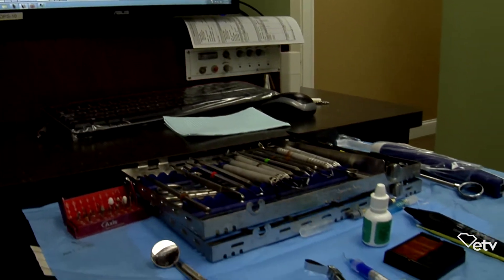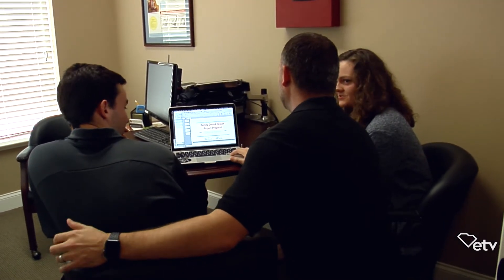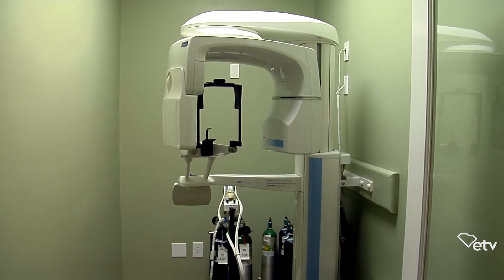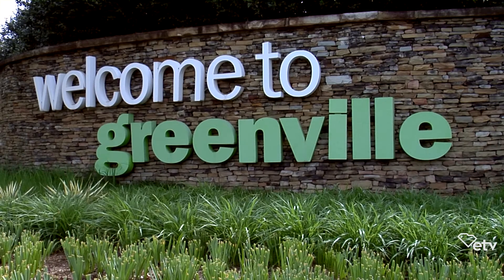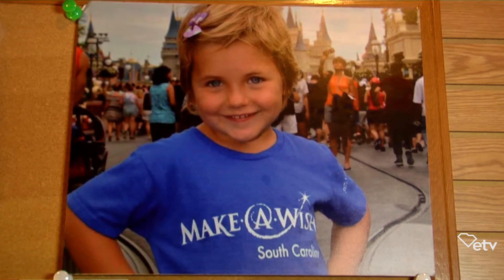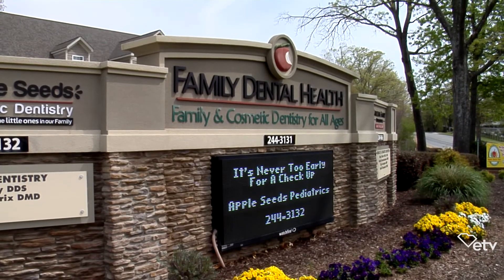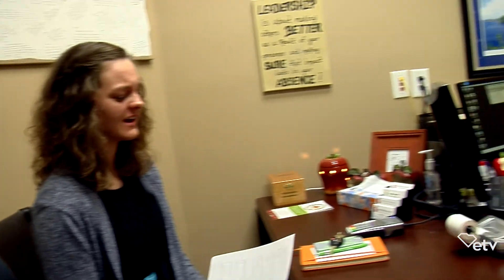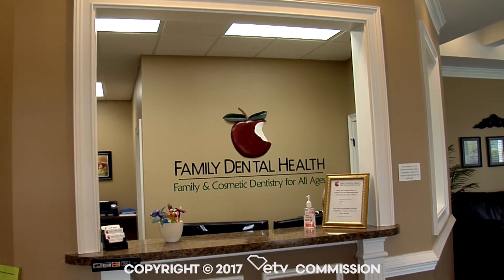Clemson Engineering Students Improve Healthcare-related companies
Each year, students in the Industrial Engineering program at Clemson University complete senior projects. These projects culminate their four years at university and allow them to use their education to benefit businesses in the area. This year, a few students had the opportunity to use industrial engineering in a field that many may not expect: healthcare.

Sloan Bankson, an Industrial Engineering student working on a senior project for Family Dental Health, explains, “This is an extremely nontraditional field for Industrial engineers. Most of the projects…I think there’s only a small handful that are not in manufacturing. So a Manufacturing environment really produces goods or as we call them, widgets in my classes, but here it’s about the patients and about their care.”

Shea Tolbert, General Family and Cosmetic Dentist at Family Dental Health, says, “The Industrial Engineering side is kind of new to us. Our CEO, our first dentist Dr. Rob Safrit has a Masters Degree in Industrial Engineering. So how to run businesses, systems and processes, so we thought okay we can kind of group with the engineering part, not just the medical part of Clemson, to kind of help, kind of learn how to get better patient care and manage our business. So we’ve been kind of working together on really trying to provide efficiency and help save time with patient care.”

Another healthcare-related company who has partnered with Clemson engineering students is Make a Wish SC. Like family dental health, Make a Wish SC can acknowledge that they may not be the typical company engineering students work with but CEO and President bill tiller explains: “we think of ourselves as a wish factory, we think we’re manufacturers too, we just make wishes. Our product is hope, strength, and joy through the wish experience. Part of making those things happen is cash donations from our supporters, which is great. The other part of that is in-kind gifts.”

Bill Tiller is excited to see the final outcome of the Clemson Industrial Engineering students’ hard work. He says, “One of the things that we aim to do for our kids is have amazing transformational experiences. And so, we don’t want to be encumbered by budget concerns so by having in-kind gifts, we can increase the quality of the wish experience without adding to the expense of it. Hopefully that’s going to be the end product for the Wish Kids and their families, to have an amazing transformational experience.”

Shea Tolbert discusses how Clemson Industrial Engineering students have already helped their business. He explains, “The last few months, we’ve been able to do more dentistry than we’ve ever done for our patients before.”